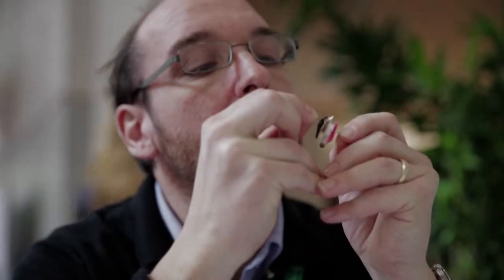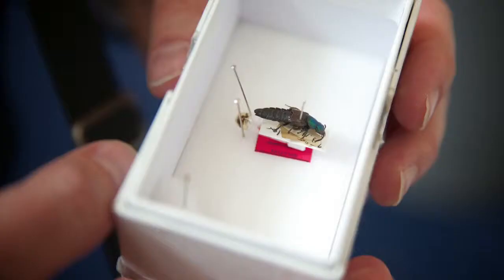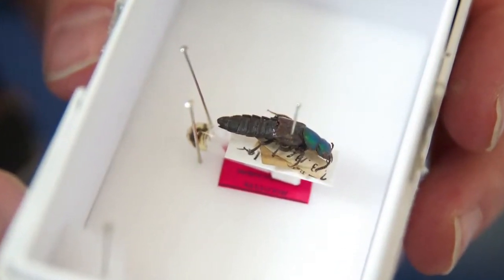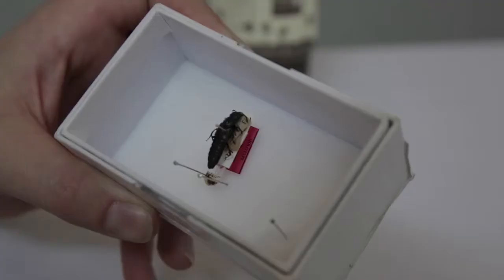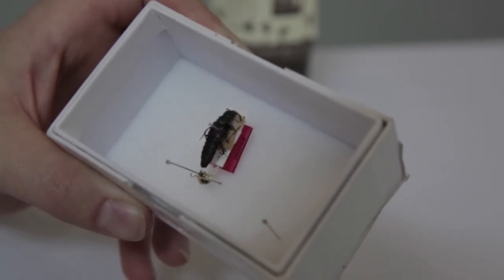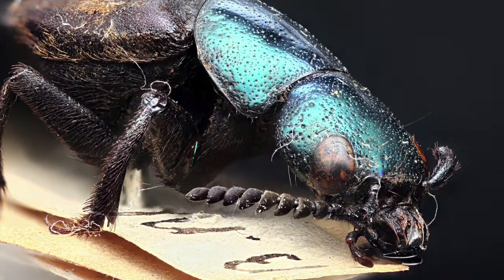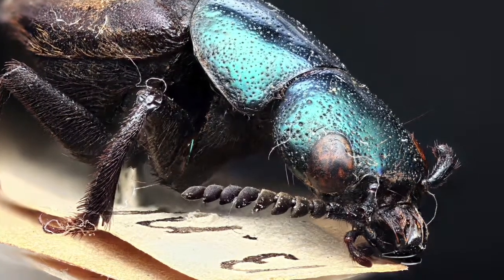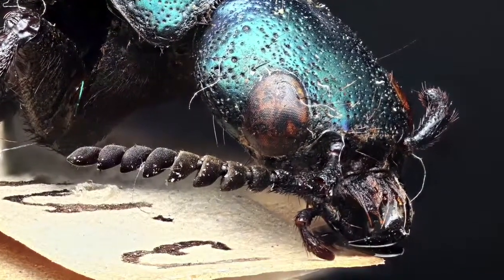The Darwin Beetle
A beetle discovered by Charles Darwin in 1832 is visiting the annual meeting of the Entomological Society of America from the British Museum in London.